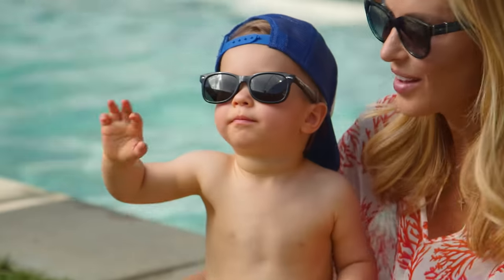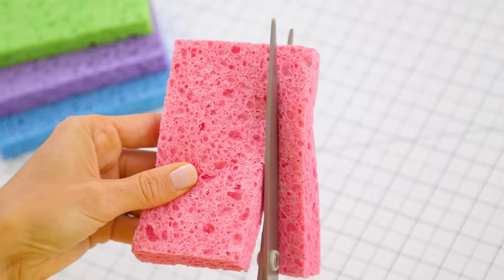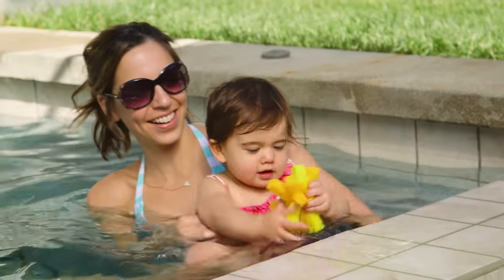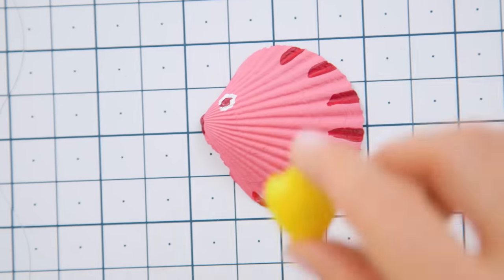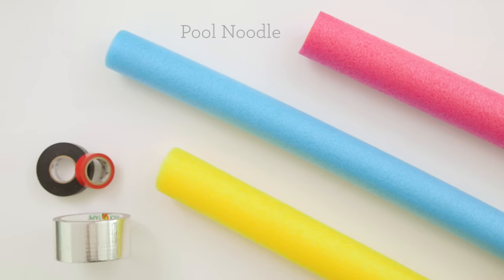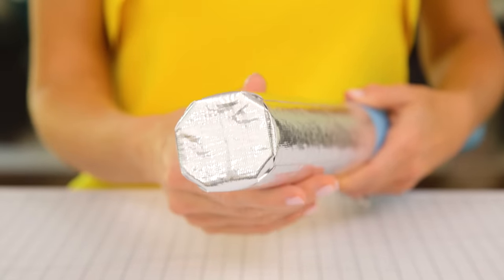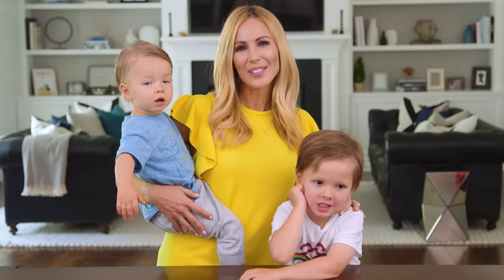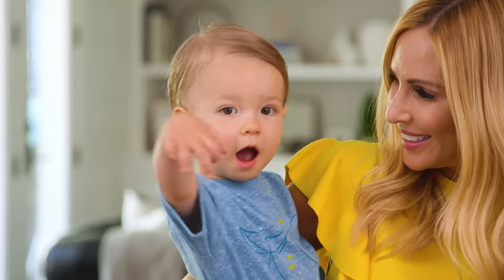DIY | Water Toys!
What play date do you want to protect? Post a pic on Instagram with CoppertoneKids ProtectMy Sweepstakes and you could win an outdoor play set! You’ll also be entered into a contest for a chance to win a $5,000 trip!

No purchase necessary. Void where prohibited. Open to U.S. residents 18 or older (19 in Ala and Neb, 21 in Miss). Msg & Data rates may apply. Sweepstakes and Contest end 7/4/17 and are in no way sponsored, endorsed or administered by or associated with Facebook or Instagram. For free entry details and Official Rules